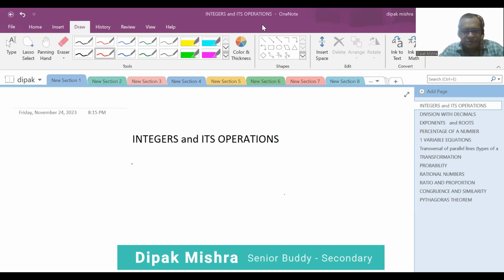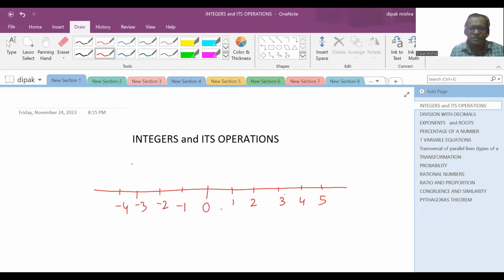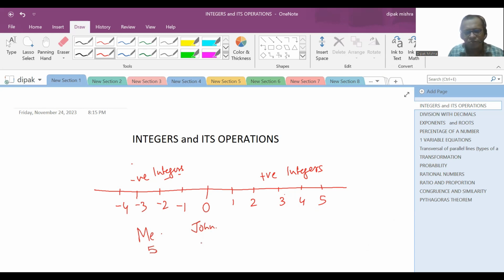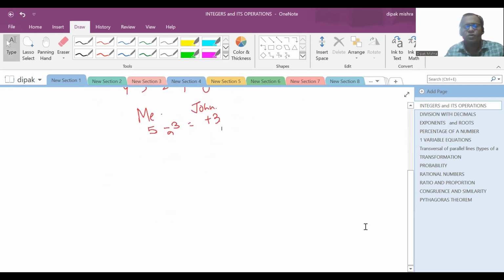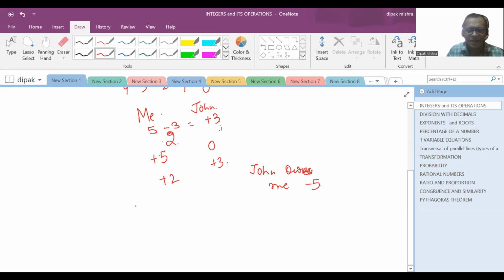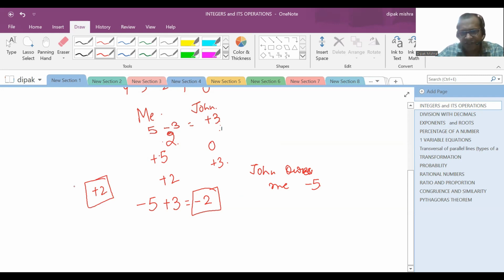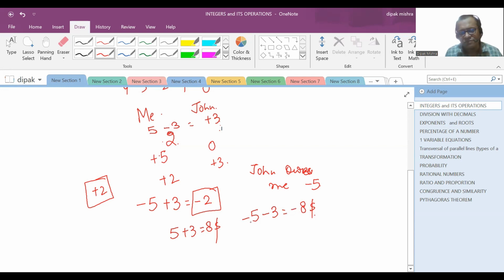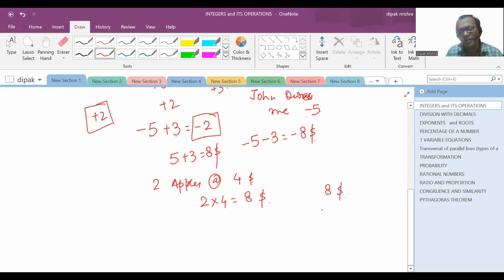5 INTEGER OPERATIONS